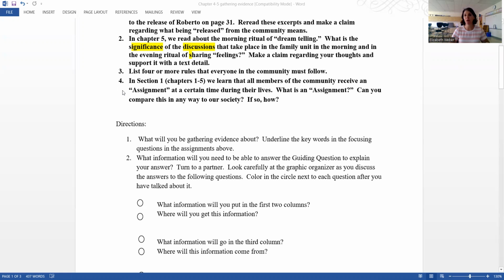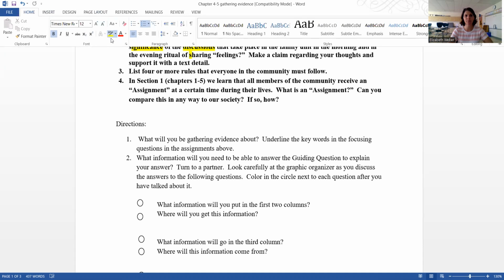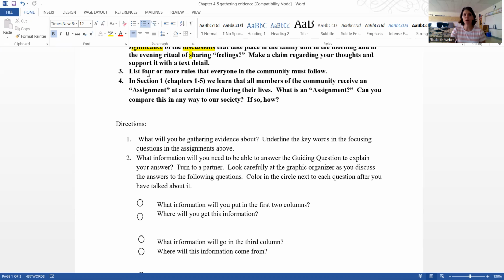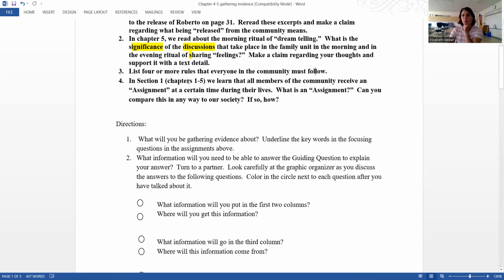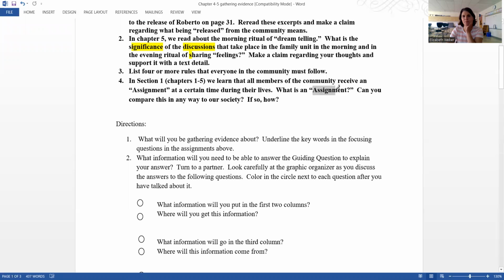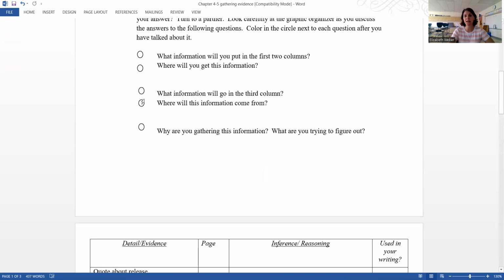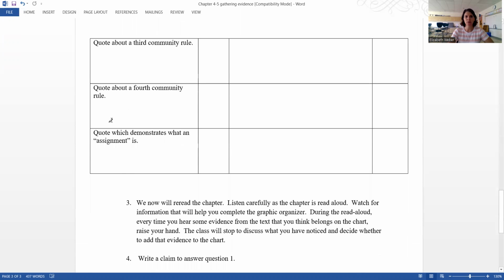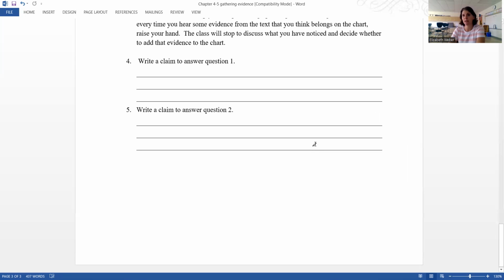Finishing ch 4 & 5 worksheet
This video provides guidance for students to better understand key concepts in chapters 4 & 5 and how to complete the worksheet I provided.